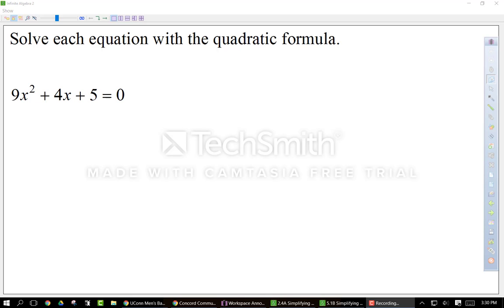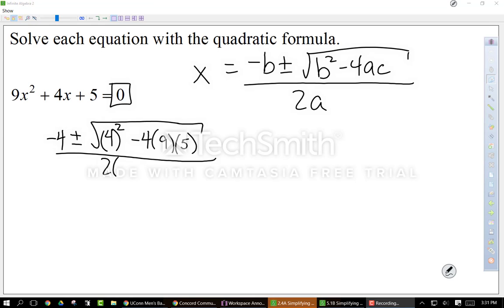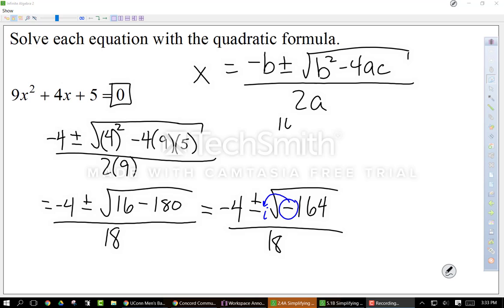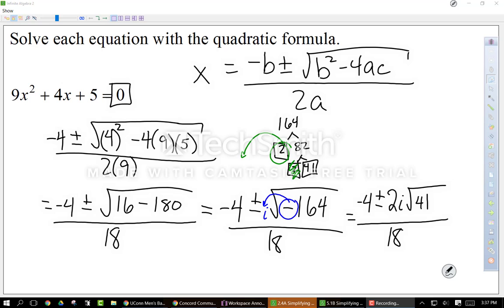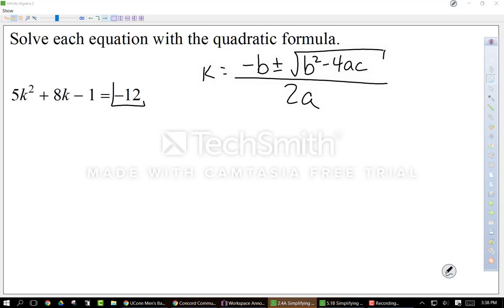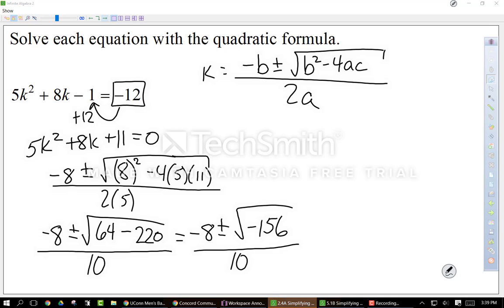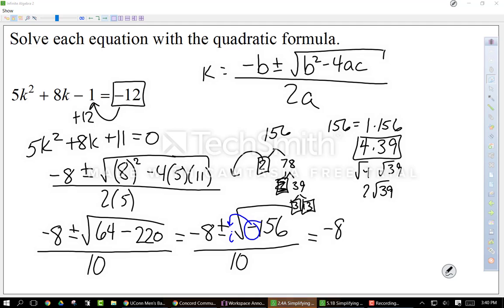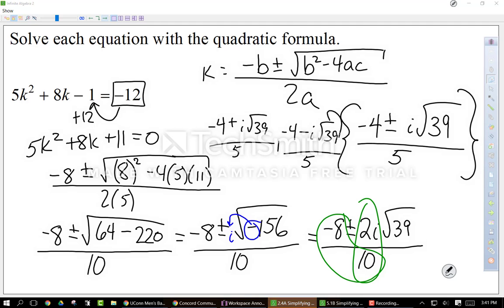2 4 Solving Quadratic Equations using Quad Form imaginary roots